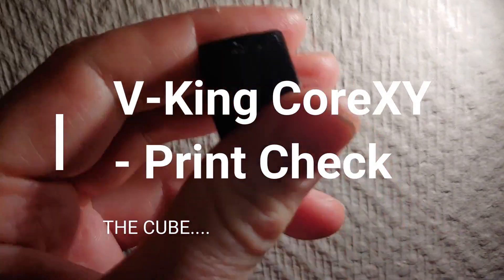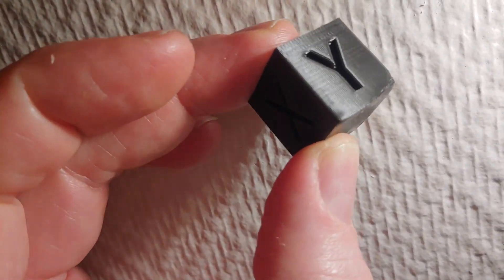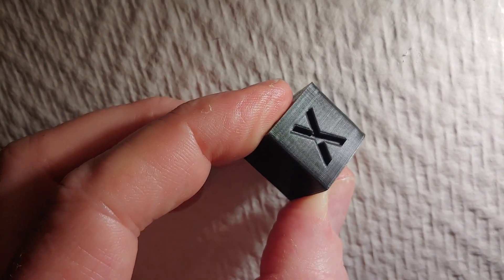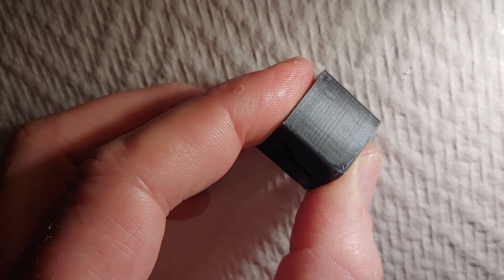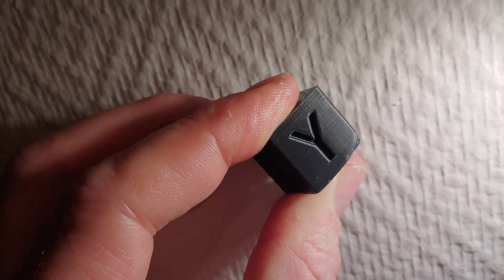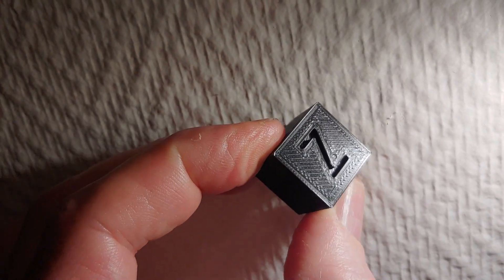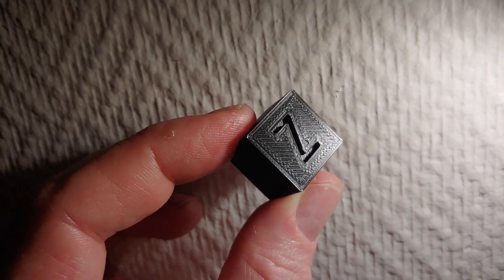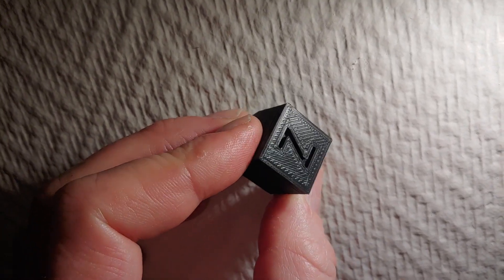V-King CoreXY - The Cube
Just the cube if you wonder - Warped but you get an idea

0.15 layer-height/0.5 nozzle/60mms/ t= 200/60